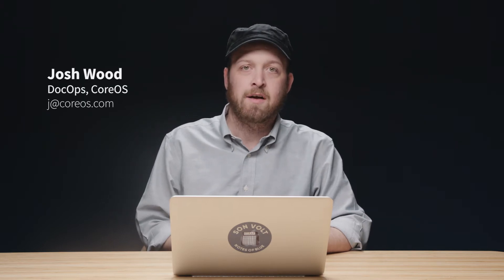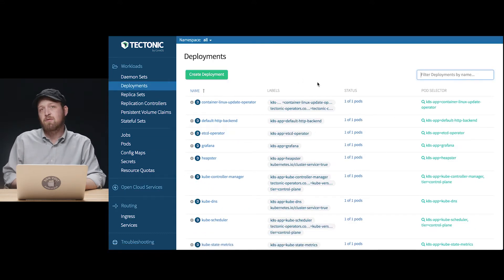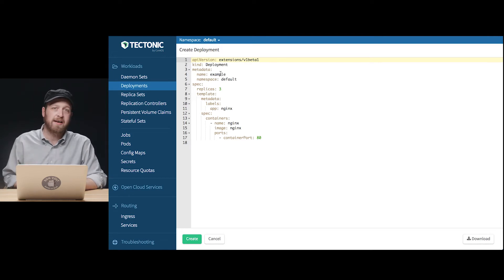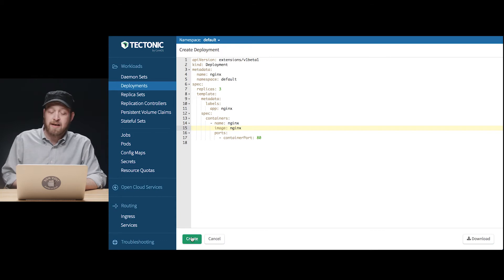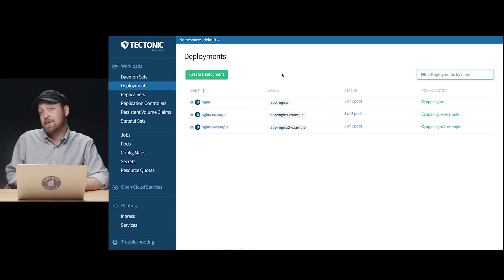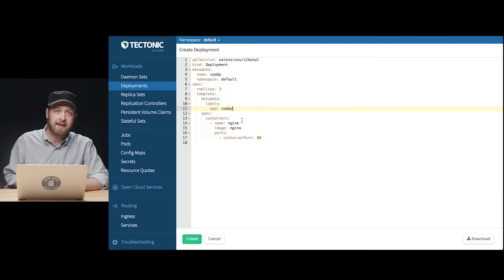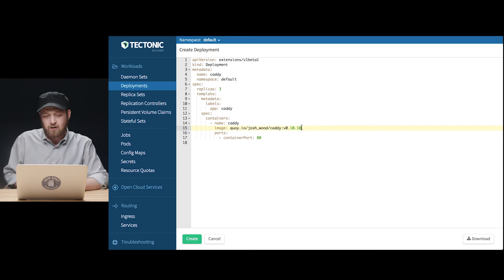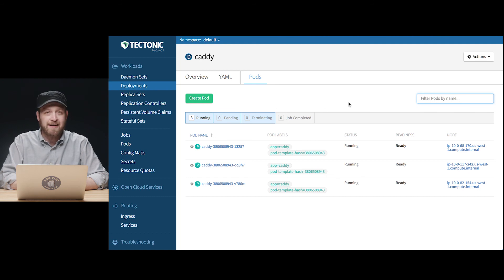Run and Manage Applications on Tectonic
In the first installment of our “Enterprise Kubernetes How-To Series” with Tectonic, Josh Wood explains how to use the Tectonic console to simplify Kubernetes deployments. Try tectonic, enterprise Kubernetes in 15 min or less